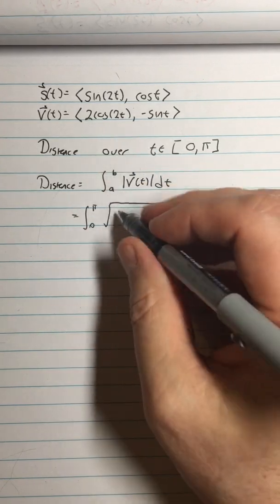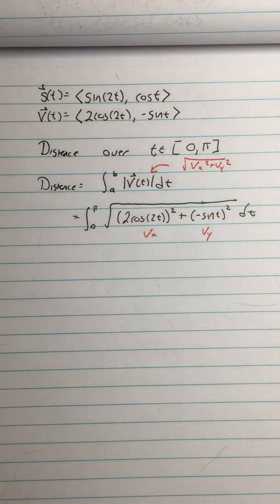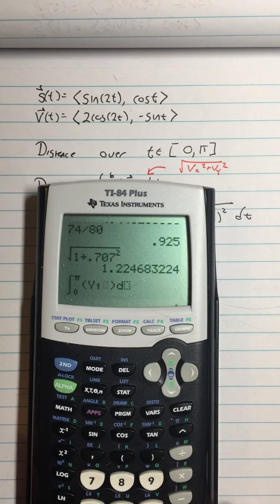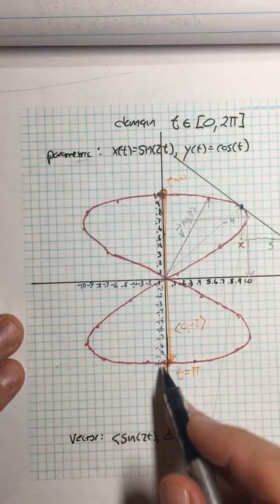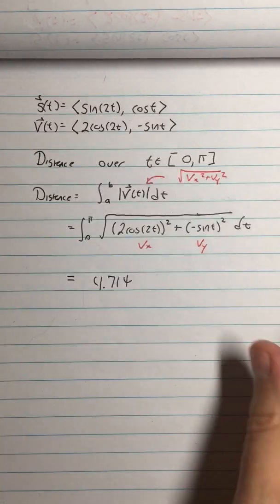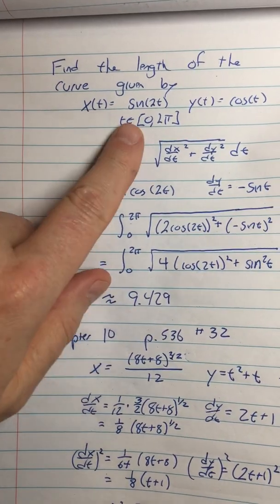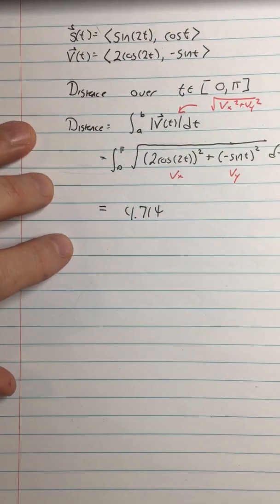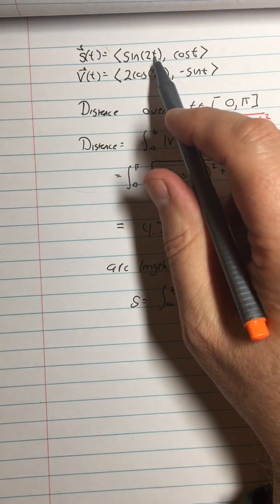Calc 10.2 Vectors Part 9